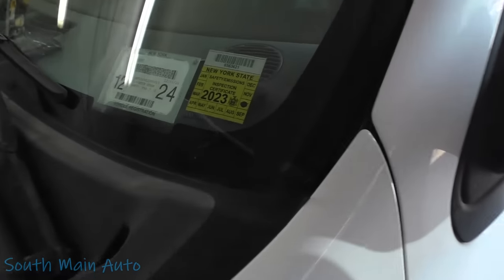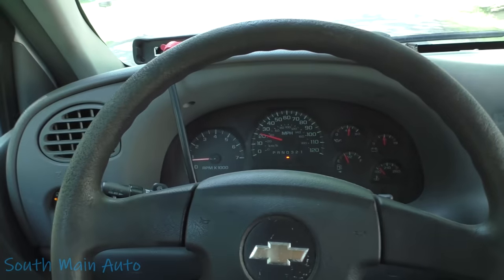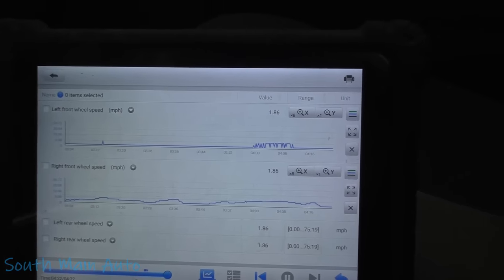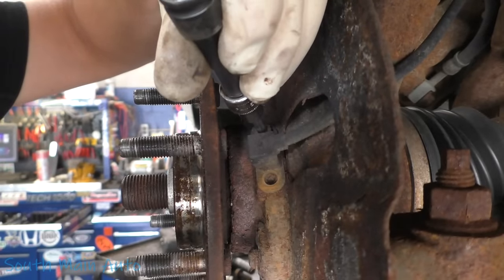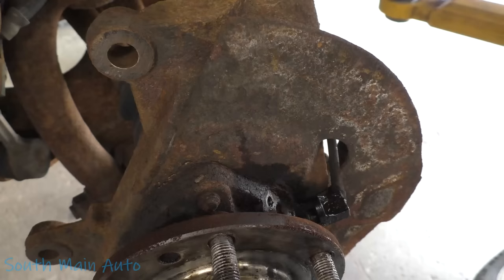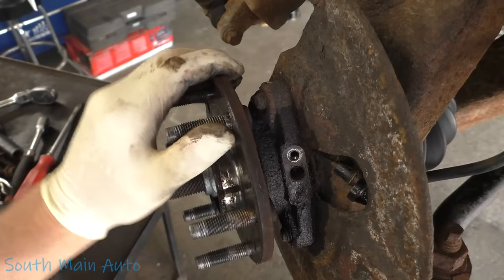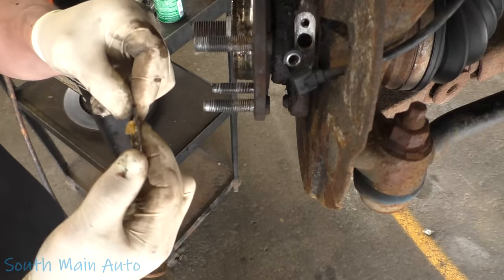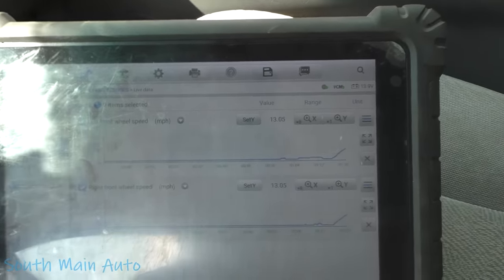Chevy Trailblazer: Unwanted ABS Activation When Stopping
In this video I bring you along as I look at a customers Chevy Trailblazer that has a customer complaint of unwanted ABS activation. Every time the customer pulls up to a stop sign or into a parking spot the ABS kicks on and the vehicle keeps moving forward. This can be a dangerous situation in a parking lot for sure. Lucky for him it is a no parts required fix. at least it was this time.

The South Main Auto Amazon Store:

Just ship it here:

47 S. Main St